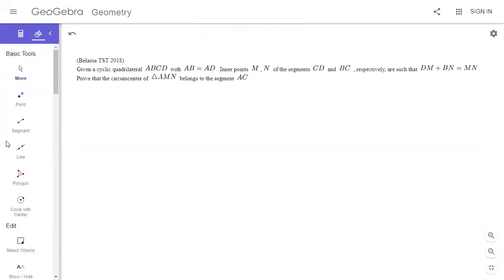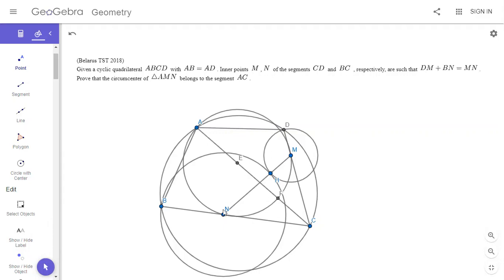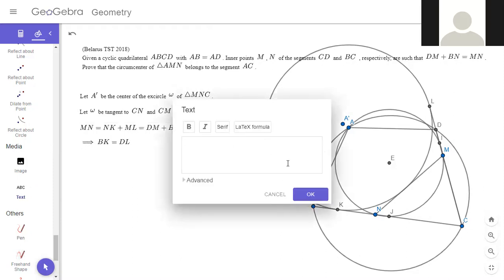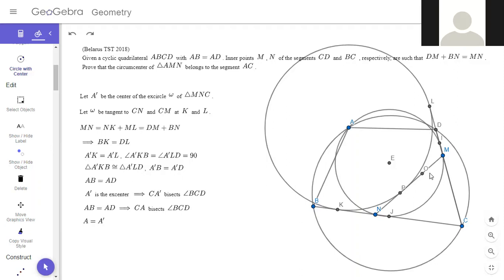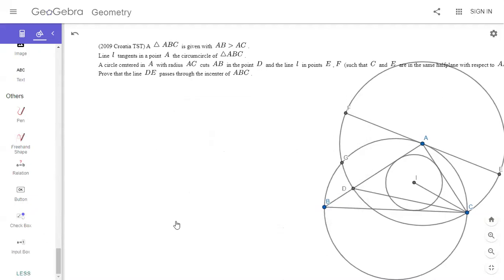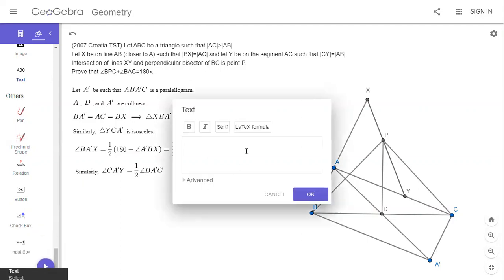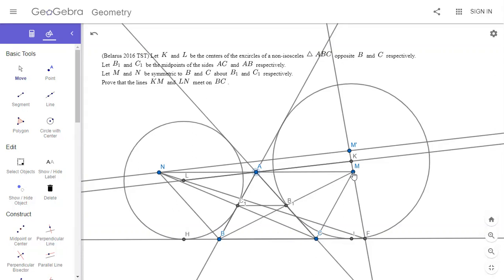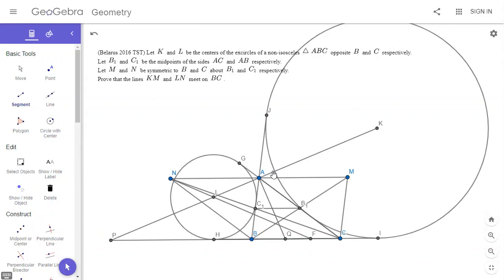LIVESTREAM GEO 6B: A Race to the Finish!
Here were the last four out of the 7 problems during this livestream session. The last one involved excenters, which I haven't done too many problems on. For the first one, I feel like we found the key idea pretty quickly but then got hung up on a few things before finishing it off. Enjoy!
The sessions are on Sundays at 10 AM US Central Time.